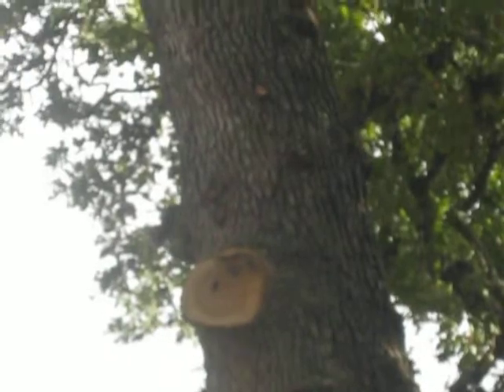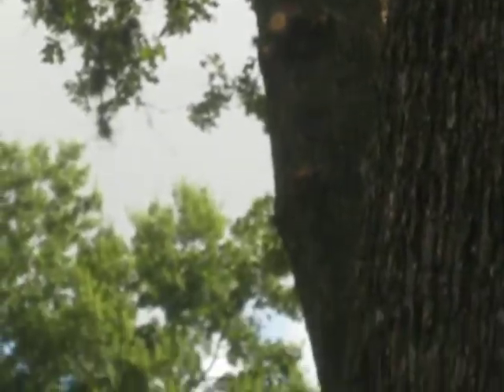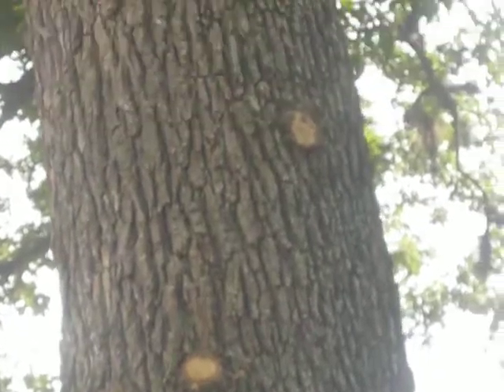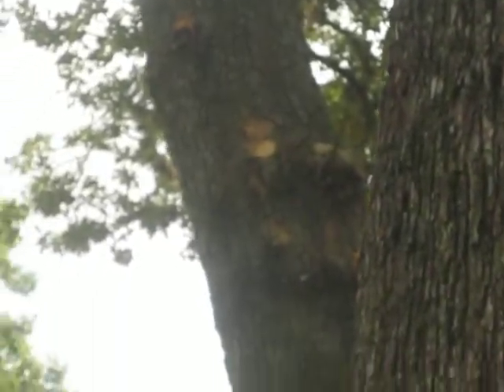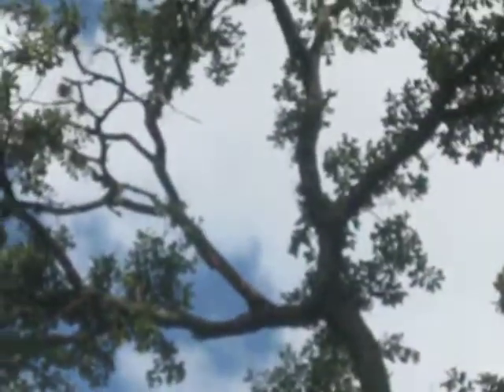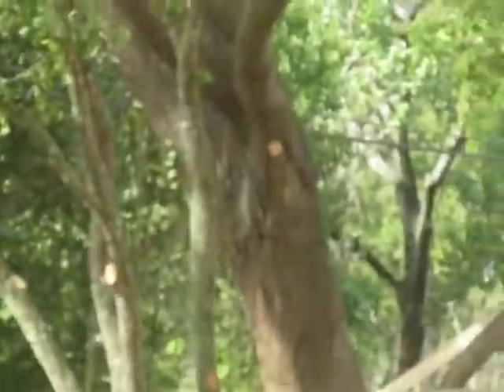Gene Basler Houston Arborist Construction Worker Tree Work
Houston Arborist Gene Basler examines the damage to some really nice post oak and live oak specimens. I'm sure it was a great price, though!